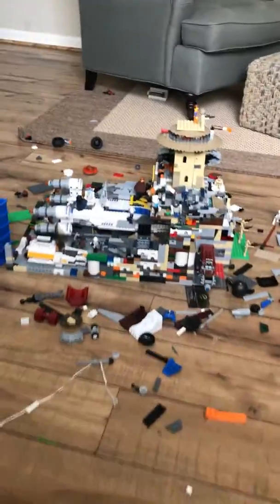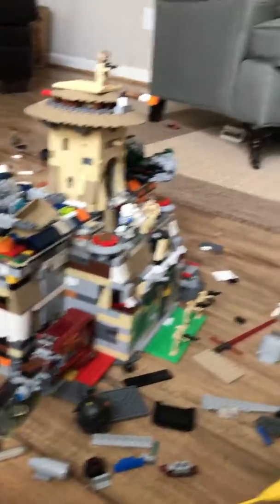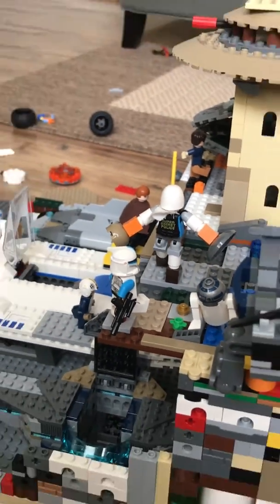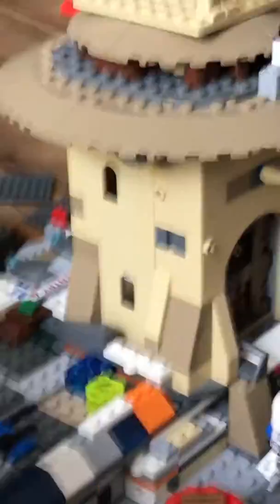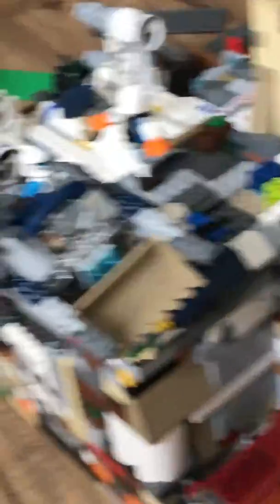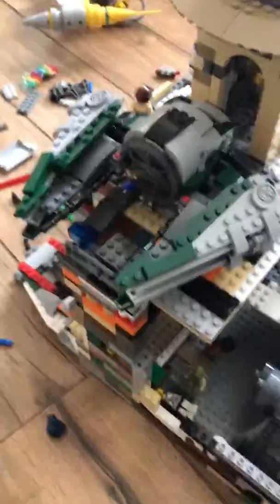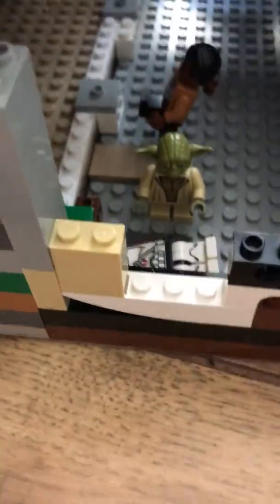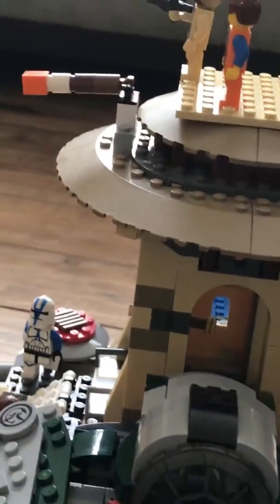Part 2 of starwars base